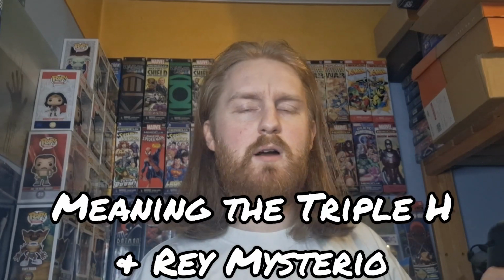Wrestling & Reselling: 29 Jakks Figures For £17! - Mail Rush 2 Pt2 - WWE Action Figure Bundles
Wrestling & Reselling: Mail Rush 2 Pt2 - 29 Jakks Figures For £17! WWE Action Figure Bundles